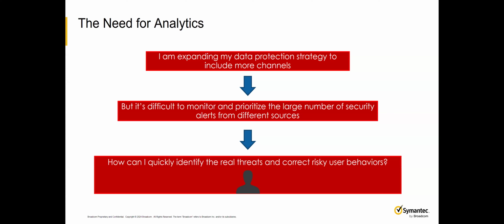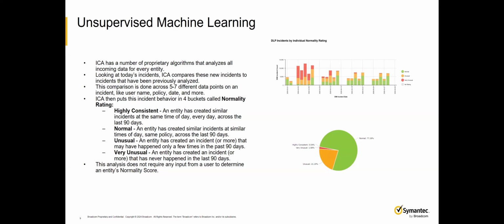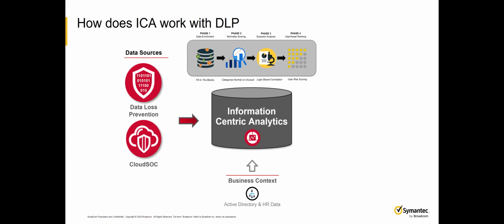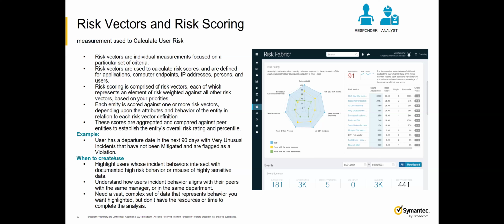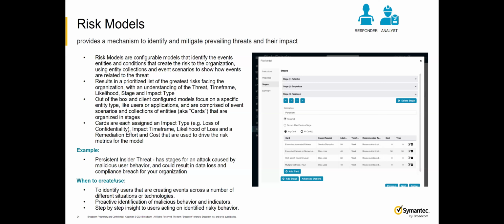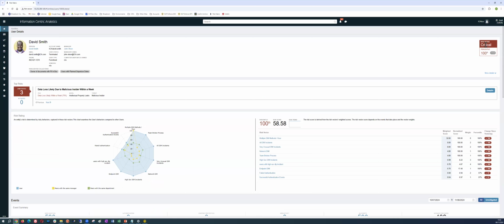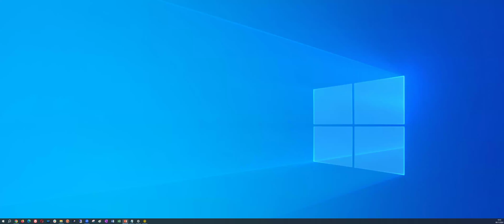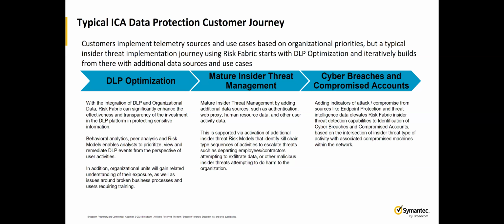Symantec Information Centric Analytics ICA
As malicious insiders and targeted threats continue to lead to high-impact incidents, preventing the exfiltration of sensitive data remains a critical challenge for security teams.

Symantec Information Centric Analytics (ICA) provides an advanced analytics platform that aggregates user and event data across various sources to expose anomalies and identify emerging cyber breaches.

Integrated with Symantec DLP, Symantec Endpoint Protection, Symantec CloudSOC CASB, HR systems, and more, ICA helps security teams detect malicious insiders, understand user behavior, and mitigate real-world risks.

In this session, we cover:
✅ The scope and function of Symantec ICA
✅ Key use cases
✅ Technical walkthrough of ICA
✅ Demonstration of ICA in action
✅ Common integrations
✅ Configuration in the UI
✅ Reports and actions available

Whether you are looking to enhance your organization’s security posture or improve data loss prevention, this session will help you understand how ICA can strengthen your cyber resilience.